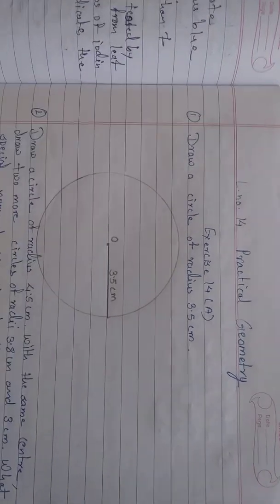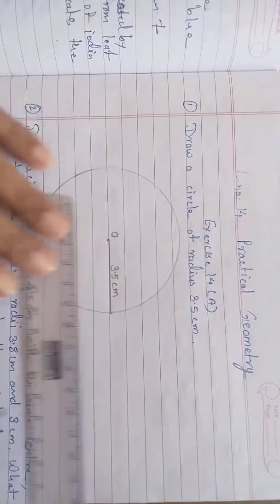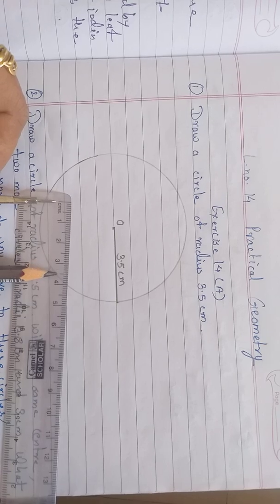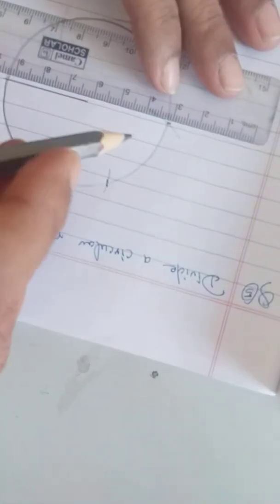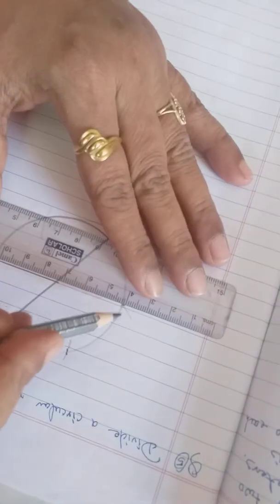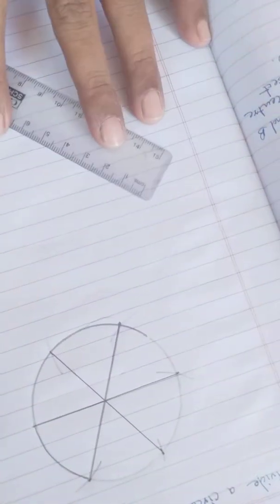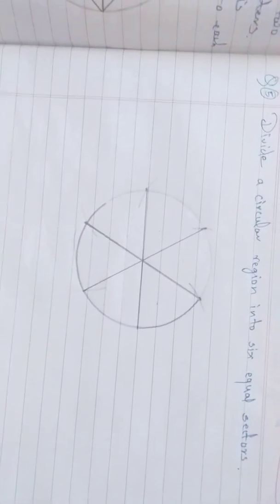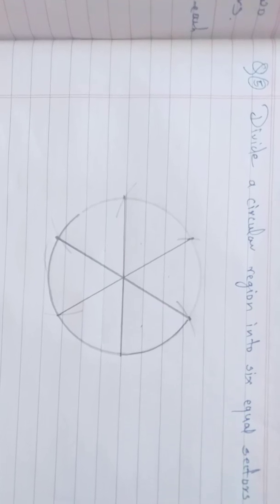6th exe no 14A